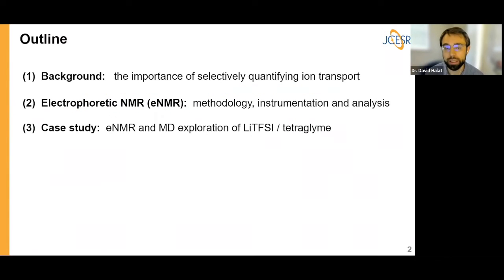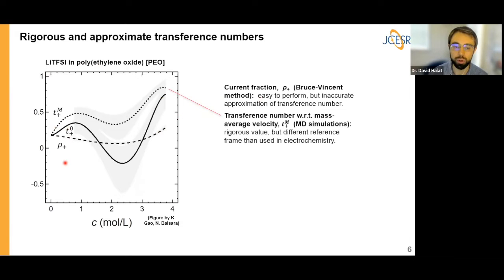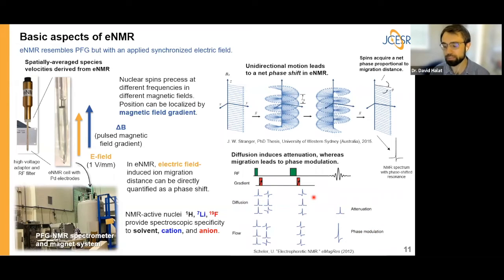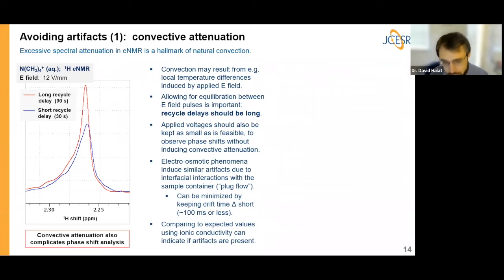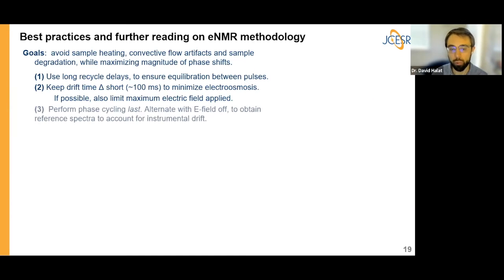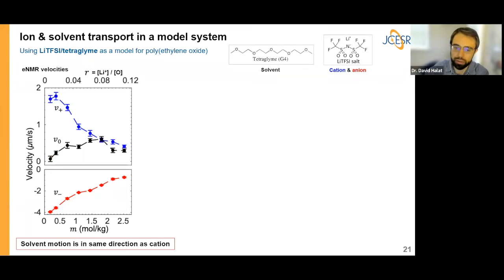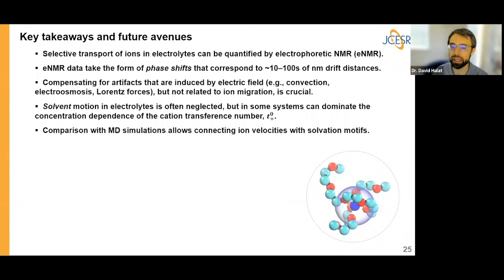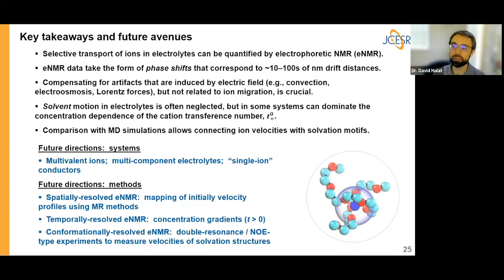Electrophoretic NMR: an ion speedometer for concentrated electrolytes | Dr. David Halat | Session 47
During the 47th session of the Global NMR Discussion Meetings held on April 19, 2022 via Zoom, Dr. David Halat from UC Berkeley gave a talk on the topic "Electrophoretic NMR: an ion speedometer for concentrated electrolytes". The recording serves as a tutorial.

Abstract: Pulsed field gradient (PFG) NMR techniques are powerful probes of self-diffusion but remain insensitive to the charged nature of the mobile species. For example, Li-ion battery electrolyte performance is strongly affected by the drift velocity of the working (Li+) cation under an applied potential, and not necessarily to its diffusivity. By synchronizing PFG pulse programs with a simultaneous electric field, electrophoretic NMR (eNMR) can selectively measure cation, anion, and solvent motion and provide a full accounting of ion transport in concentrated electrolytes. I will discuss the experimental and practical underpinnings of eNMR, as well as its complementarity to MD simulations to reveal the migration of specific solvation structures.

Speaker's biography:
2009 — 2013: B.S. Mathematics and Chemistry, Montana State University, USA.
2013 — 2018: Ph.D., University of Cambridge, UK, (with Clare P. Grey)
2018 : Postdoc and FRS Research Associate, University of Cambridge, UK (with Clare P. Grey)
2018 — present: Postdoc, University of California Berkeley, USA (with Jeffrey A. Reimer and Nitash P. Balsara)

Current organizers:
Adrian Draney (Creighton University Chemistry)
Amrit Venkatesh (Lyndon Emsley Lab, EPFL)
Asif Equbal (Wasielewski lab, Northwestern University)
Mohamed Sabba (Malcolm Levitt Lab, UK)
Mouzhe Xie (Maurer Lab, Uni. Chicago)
Nino Wili (Niels Chr Nielsen Lab, Aarhus University)